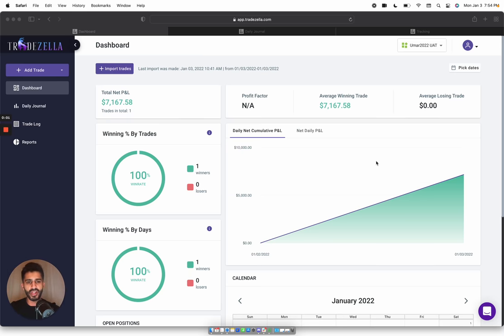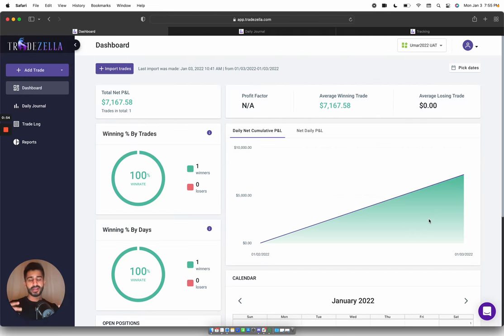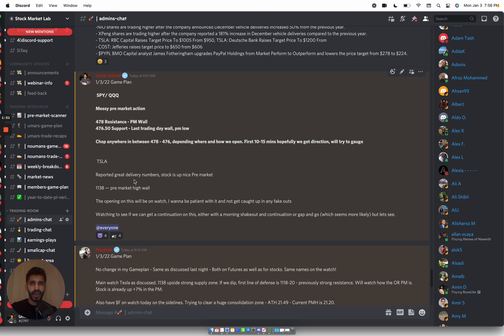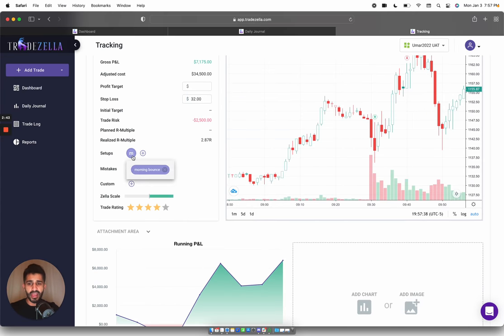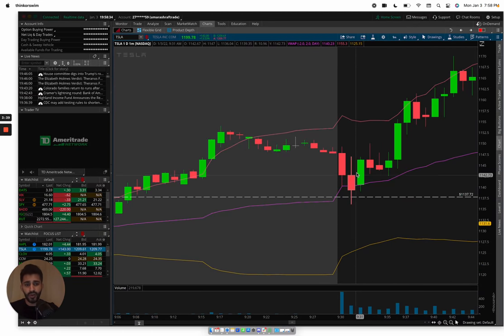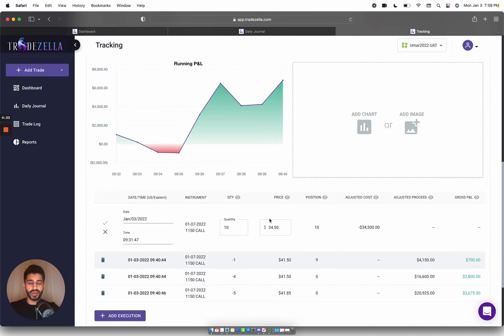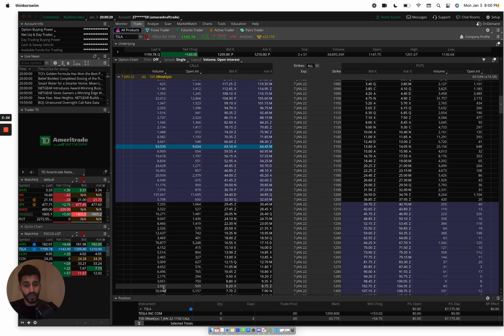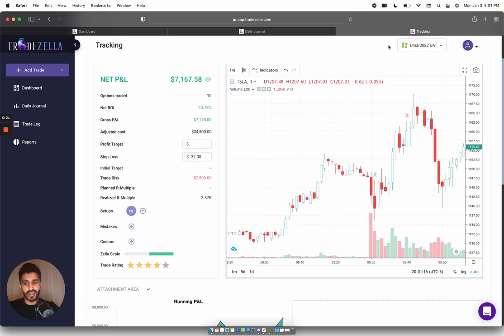$7.1K in 9 Minutes Trading TSLA (1/3/22)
In this video, I breakdown my thought process behind my trade for today that made me over $7.1K in 9 minutes. I day traded TESLA (TSLA) (1/3/22)

I use TradeZella to track my trades.